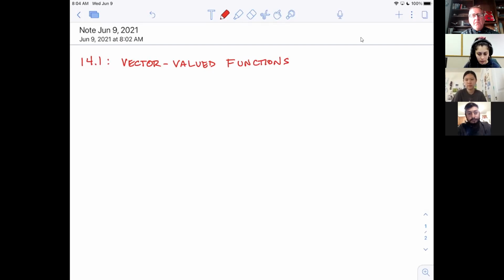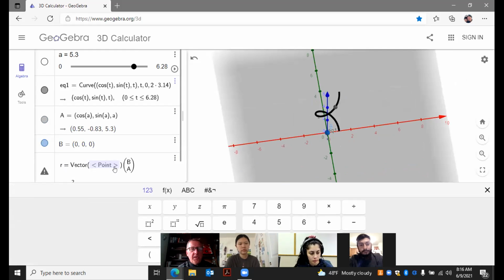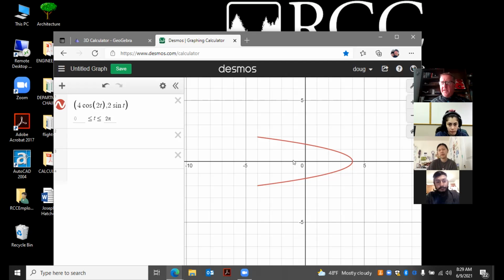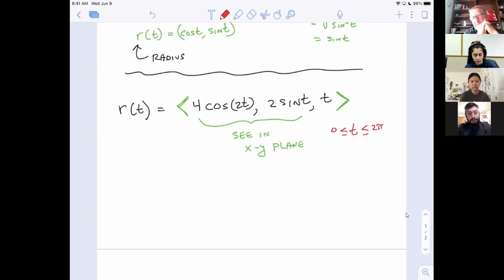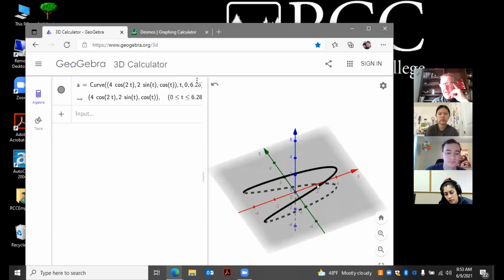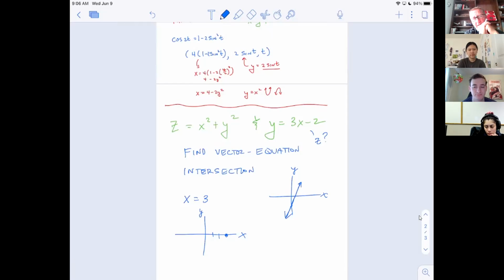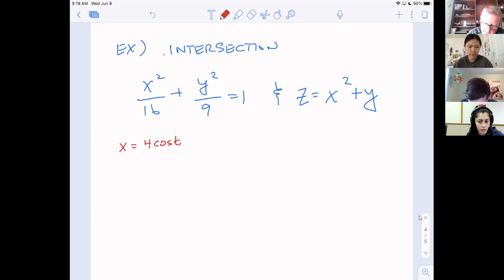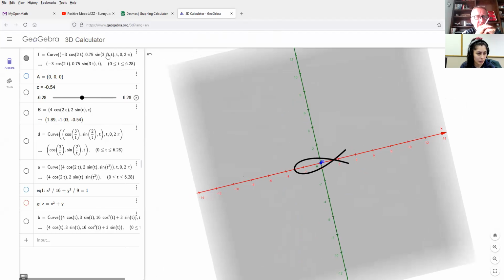14.1: vector valued functions